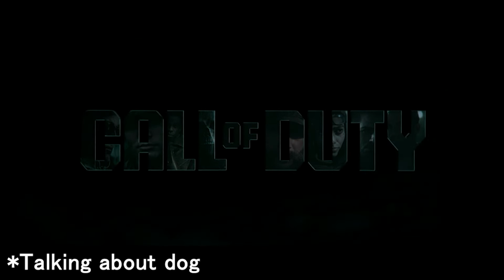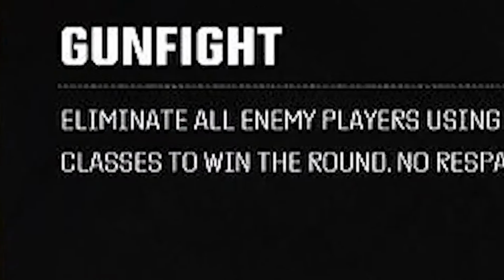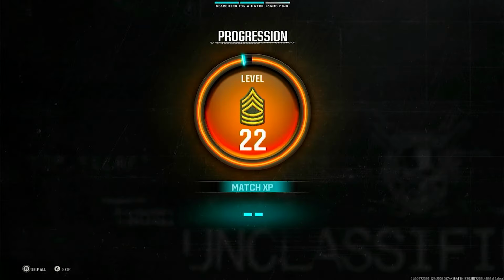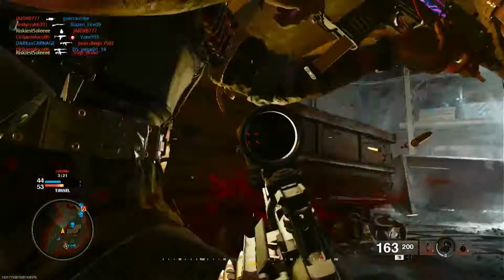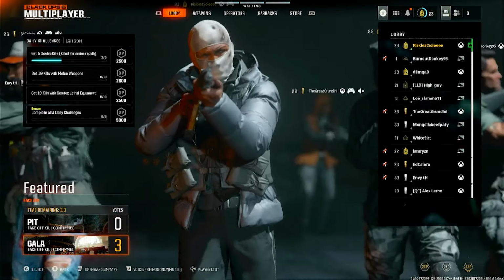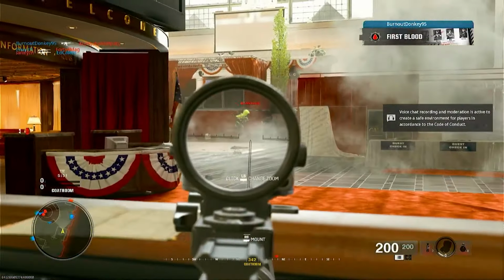Drinking with Call of Duty Black Ops 6 Beta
YO! I got (responsibly) sloshed last night, played some COD, and had a blast!
lol Let me know what ya think!